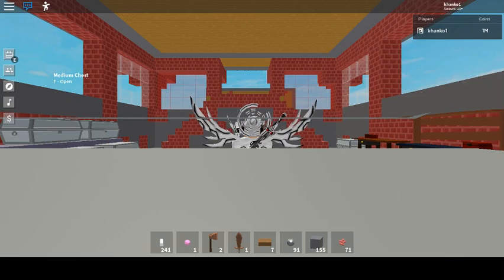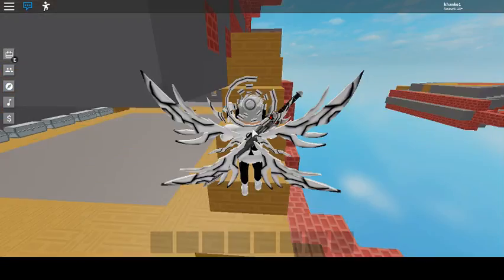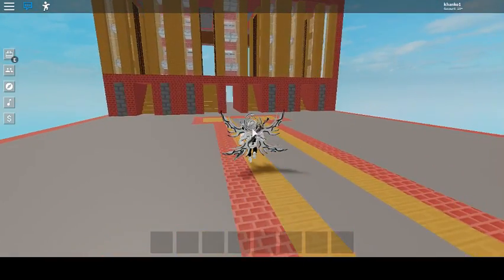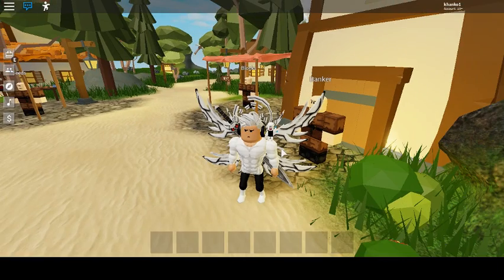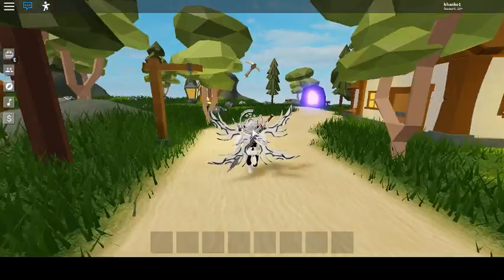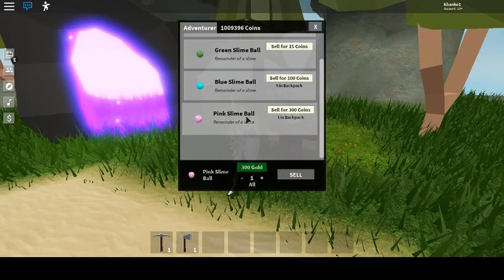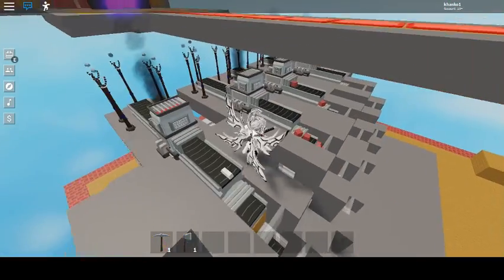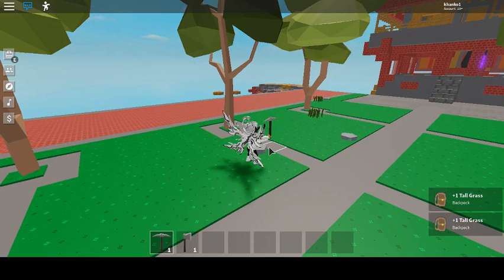- Sky Block - Tips For Beginner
Hey Guys, It's King with another video and in this video we be playing roblox sky blox like the minecraft sky factory while giving you guys beginner tips and also some question rather you guys want me to make more video with this game or not thank you and i'll see you guys in the next video.